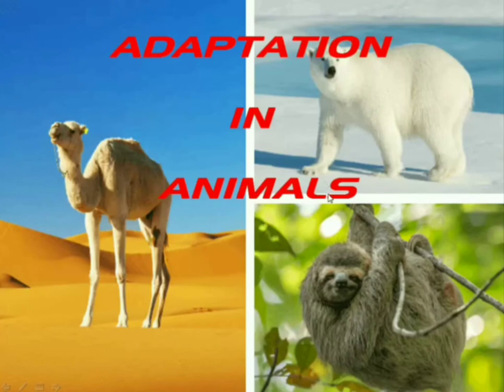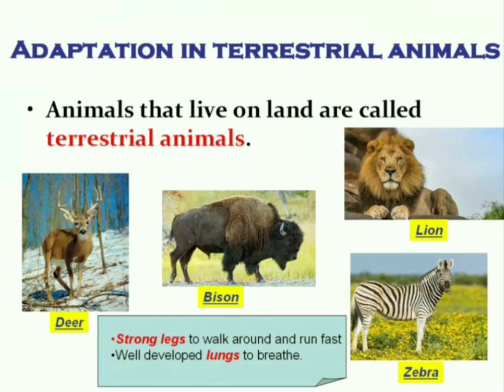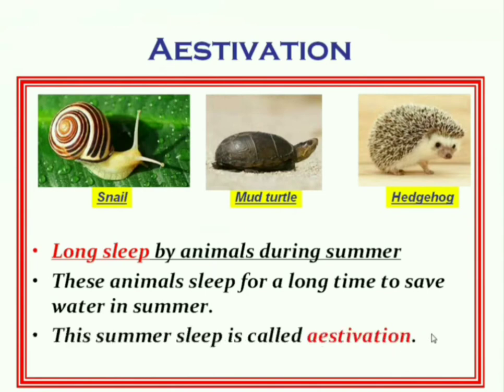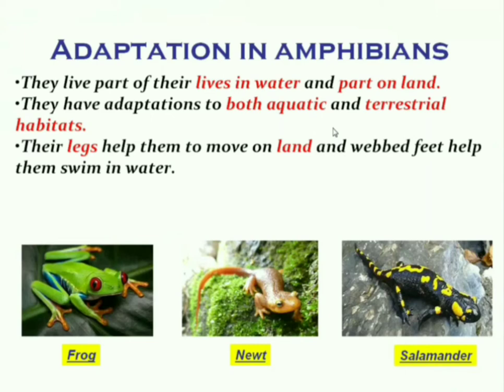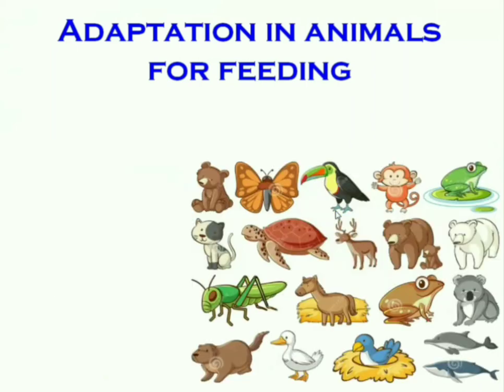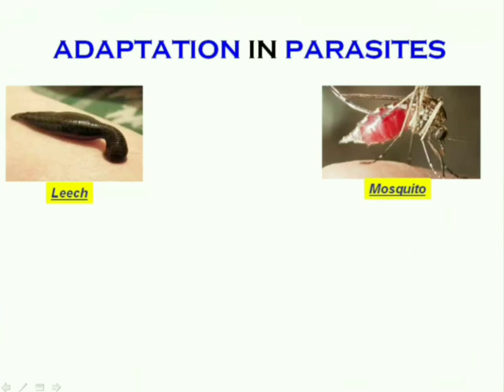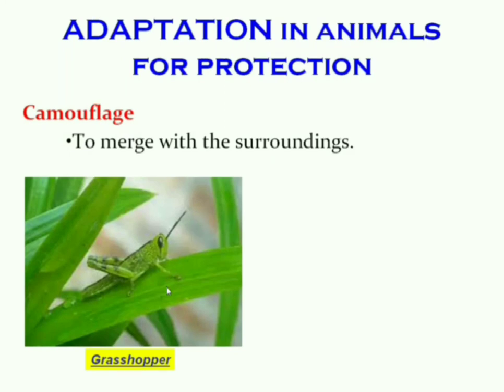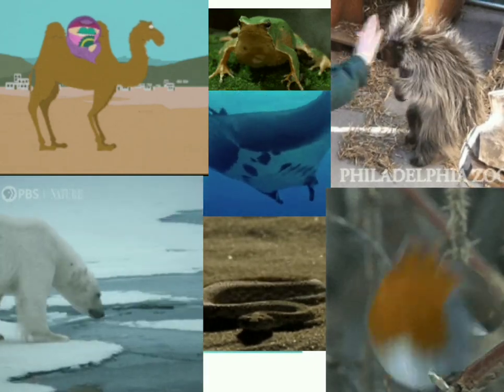Class-4| Adaptation in Animals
Class-4| Adaptations in Animals